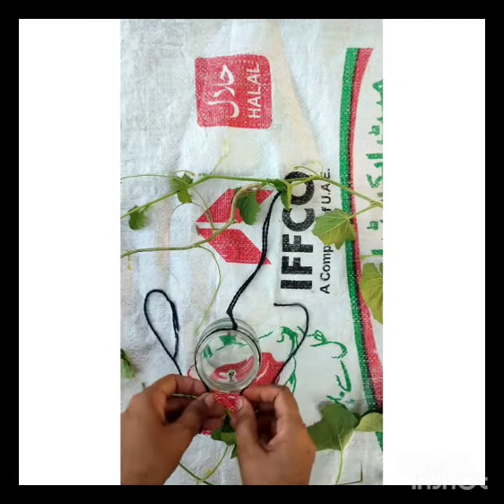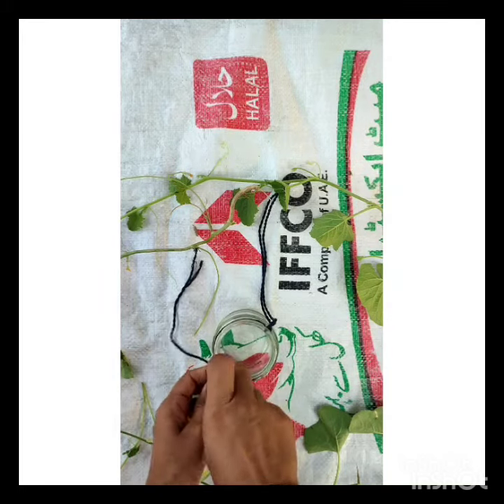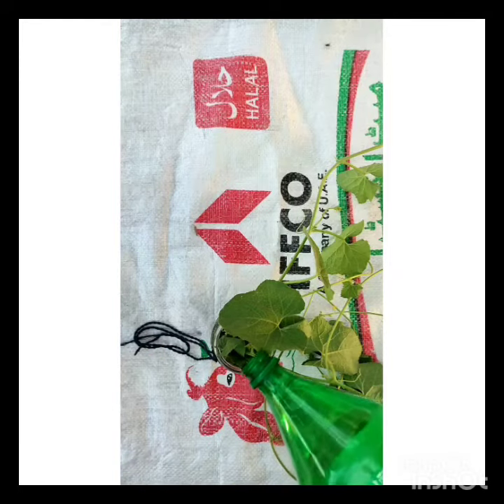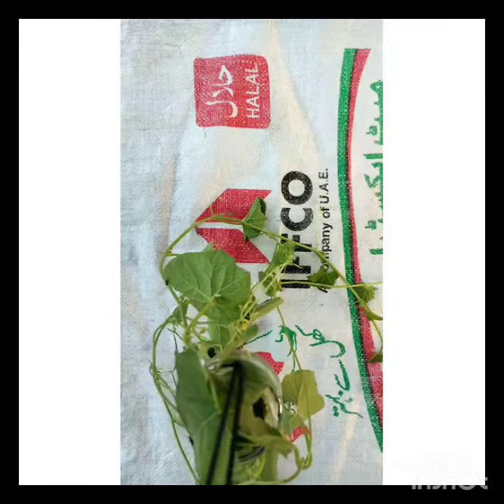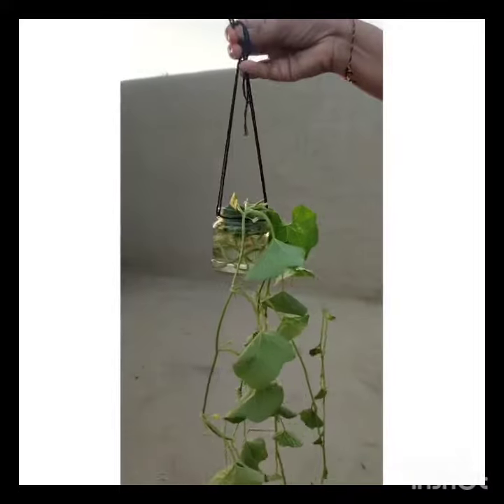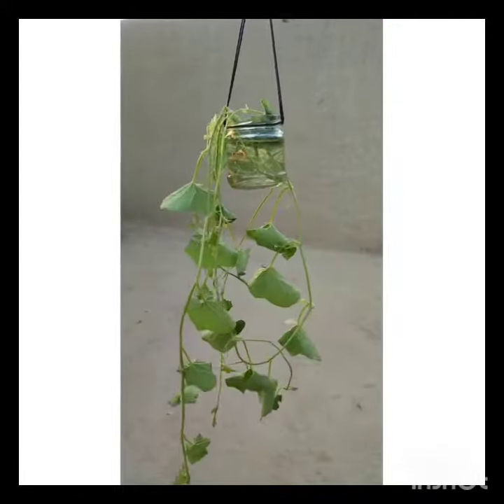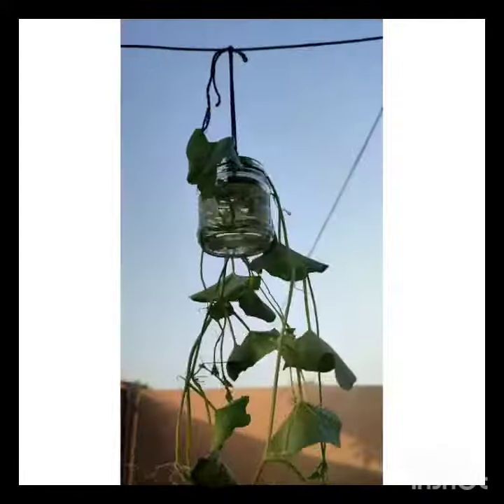Waisted Jars: A Creative and Eco-Friendly Way to Decorate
Waisted jars are a versatile and beautiful form that can be used to create a wide variety of art work. Some of the keywords that can be used to describe art work created using waisted jars include abstract, assemblage, ceramic, composition, construction, form, installation, line, material, minimalism, natural, occupation, paint, pattern, photography, pottery, shape, still life, surrealism, text, texture, transformation, typography, unity, value, vase, volume, and waisted.

These keywords can be used to describe the different aspects of art work created using waisted jars, such as the shape of the jar, the materials used, the techniques employed, and the overall mood or message of the work. They can also be used to generate ideas for new art projects.

For example, an abstract painting that uses the shape of a waisted jar as its starting point could explore the relationship between form and space, or the play of light and shadow. An assemblage that combines a waisted jar with other objects, such as flowers, fruit, or other found objects, could create a sense of surrealism or whimsy. A ceramic sculpture that explores the form and texture of a waisted jar could be minimalist or ornate, depending on the artist's vision. A photograph that captures the beauty of a waisted jar in its natural environment could evoke a sense of peace or tranquility. A piece of writing that uses the word "waisted" as a metaphor for something that has been wasted or unfulfilled could explore the themes of loss, regret, or hope.